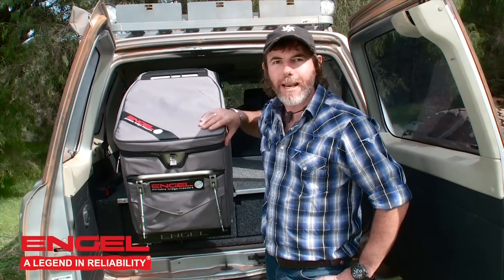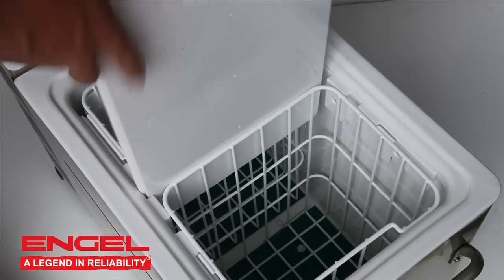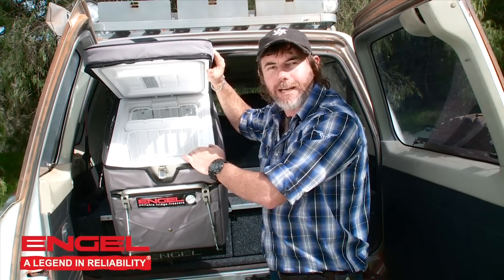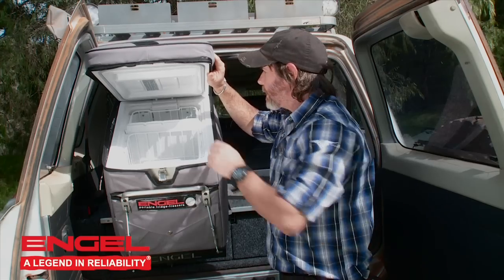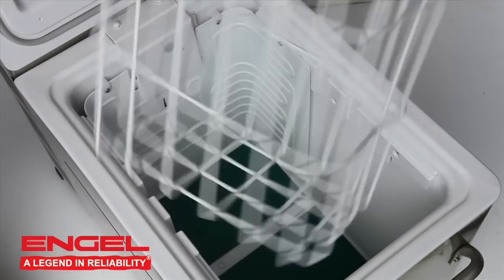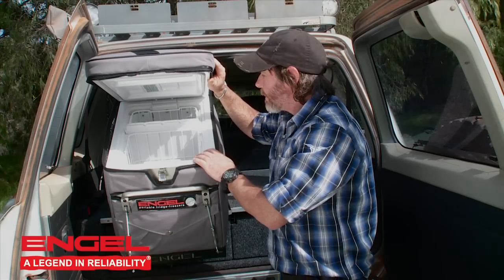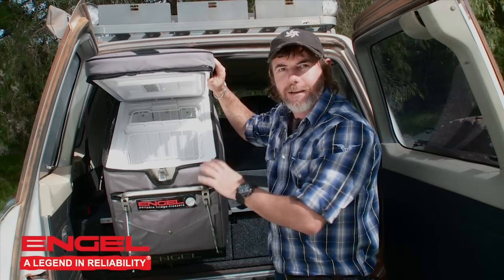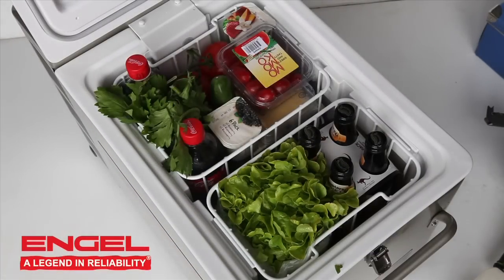Graham Cahill reviews new Engel Digital Combi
The Engel Next Generation Digital range of portable fridge freezers now includes the exciting new MT45FCP Combi. A fridge and freezer in one unit, the MT45FCP has the added feature of a removable divider that can be re-positioned to provide you with three different options for use. This unit can be used as a combination 23 litre fridge and 16 litre freezer; or re-arranged to use as a 16 litre fridge and 23 litre freezer. And by removing the basket altogether, you can run the entire 40 litres as a fridge. or phone to find your nearest stockist.